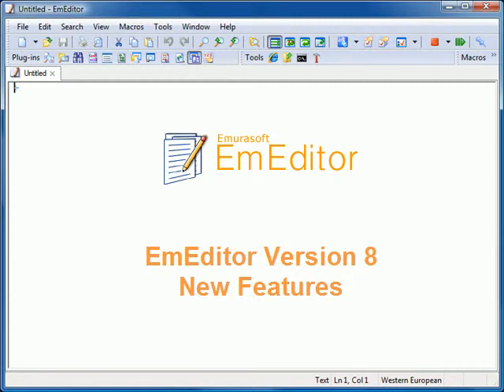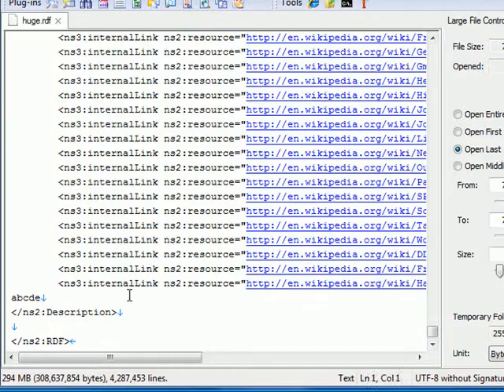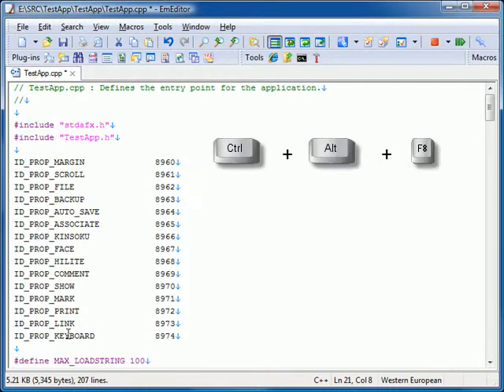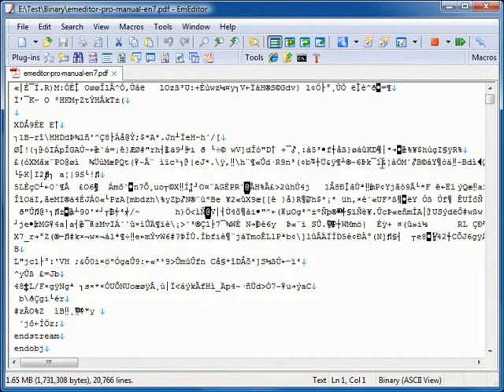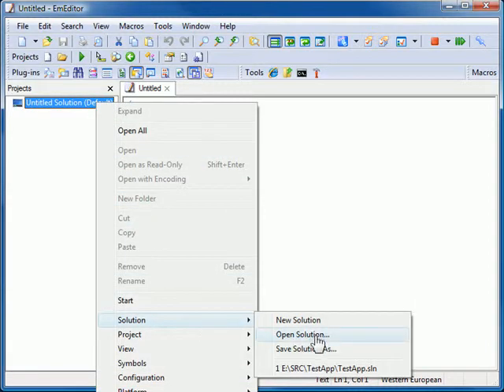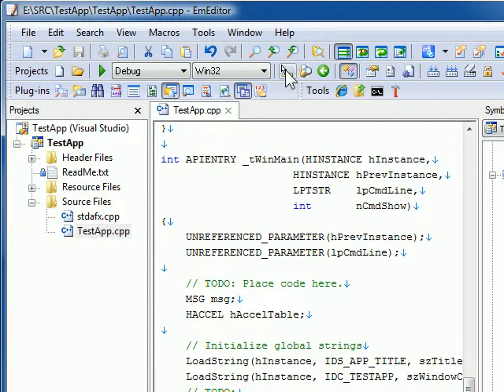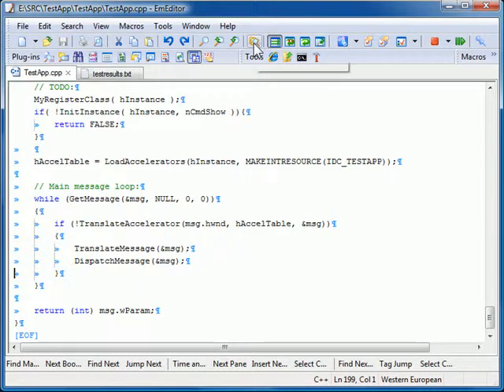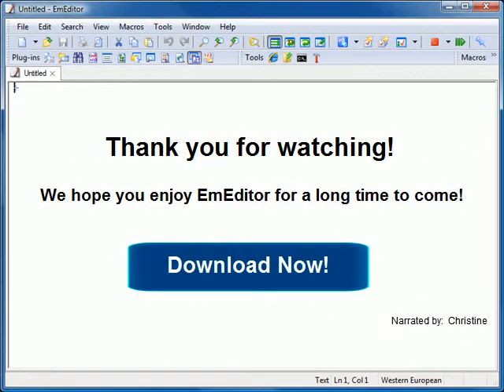EmEditor Text Editor Version 8 New Features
EmEditor Text Editor.
EmEditor is a full-featured text editor supporting Unicode and large files. EmEditor released Version 8 on November 19, 2008. This is a video of some of the new features available.